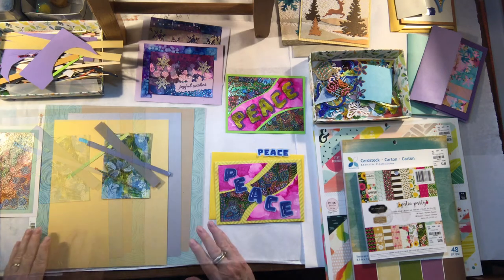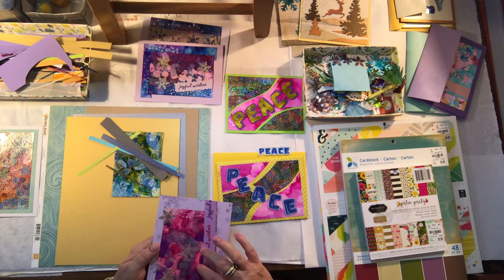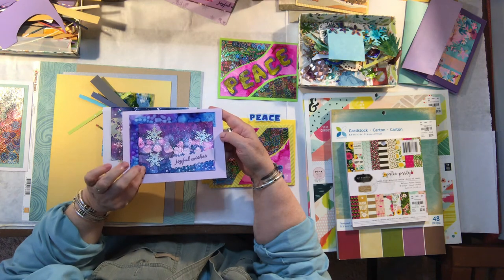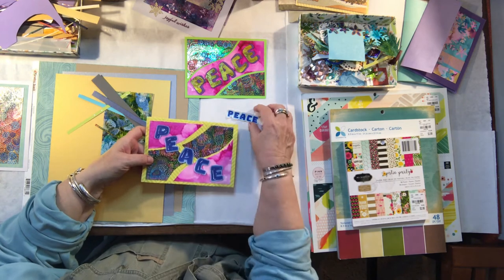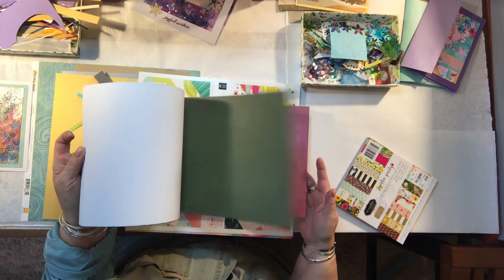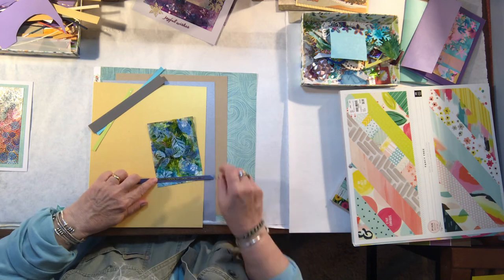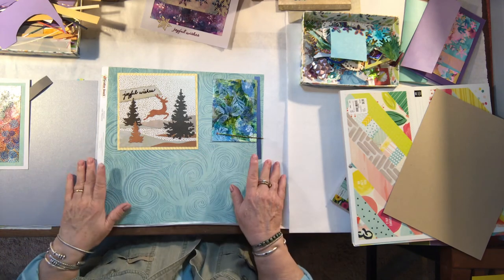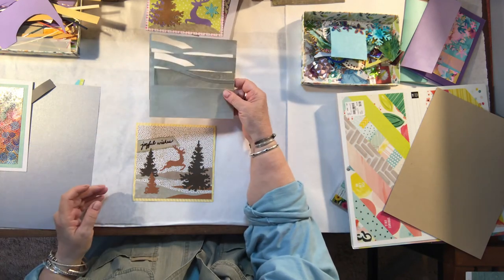Card Making, Our Approach to Collecting & Assembling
Our cards are the ultimate showcase of both our strengths and in this video we take you through a few discussions on our process. These are the moments we cherish (hopefully that comes across while taking away some tips), from talking color, style... even differences of opinion to what is done and not.

Products Used:

Momenta
• Cardstock Gemtones Mix 8.5x11"
• Flower Punch

American Crafts
• Patio Party 6 x 6 inch paper in 18 different designs
• Paige Evans 12 x 12 48 Sheet Paper Pad Fancy Free
• Crate Paper - Wild Heart Collection - 6 x 8 Paper Pad with Foil Accents

Additional Papers from
• Clampitt Paper Company
• Paper and More

Fiskars
• Paper Edgers Scrapbooking Scissors DECKLE EDGE

EK SUCCESS
• Paper Shapers Large SNOWFLAKE Punch
• Martha Stewart Alpine Snowflake Craft Punch

Marvy® Uchida
• DecoColor® Premium Fine Tip Paint Marker (Gold and Silver)

Cricut
• Explore Air 2

Ghirardelli Chocolate
• Milk Chocolate Bunny Packaging